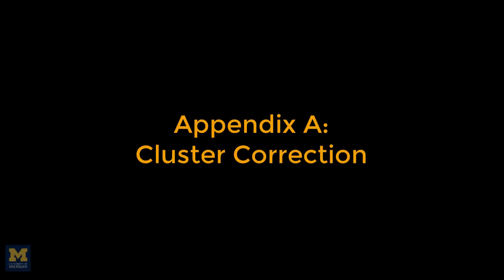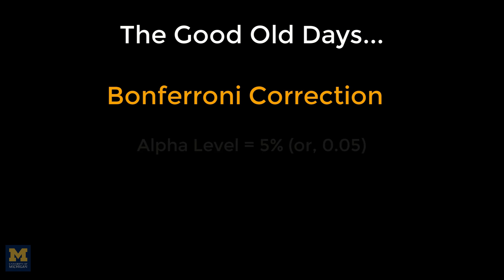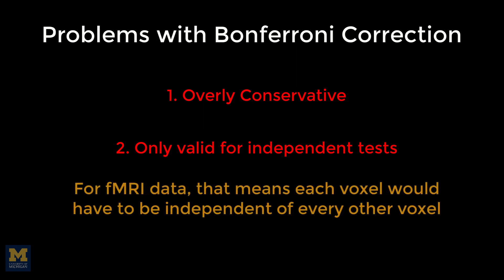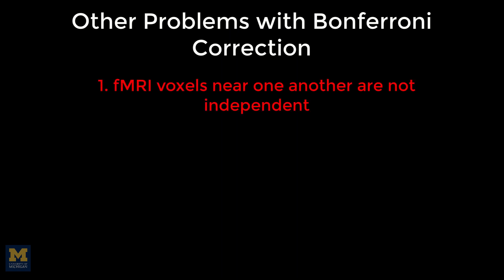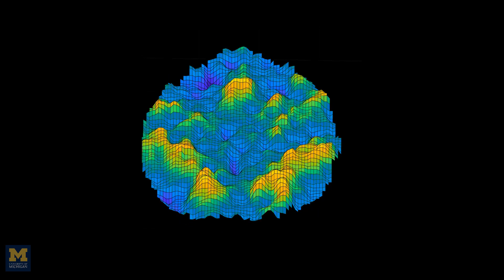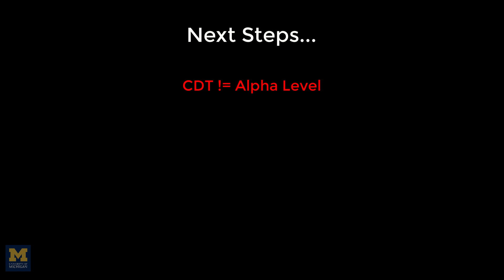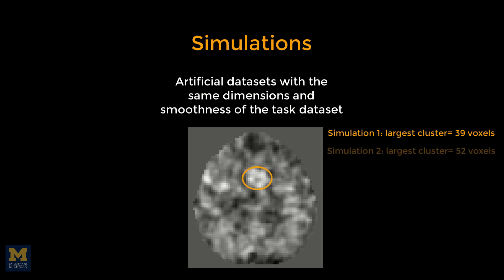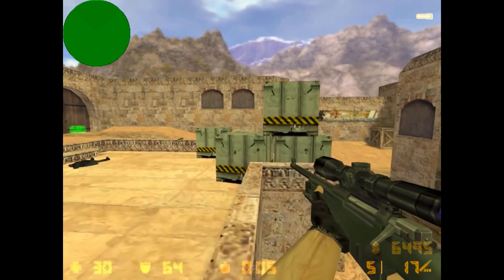fMRI Short Course: Cluster Correction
An overview of cluster correction in fMRI and a demonstration of how it works. This is an appendix to the fMRI Short Course

For a demonstration of how to run cluster-correction simulations with AFNI's 3dClustSim, see this video

Why use a cluster-defining threshold of p=0.001? See the original Eklund et al. 2016 paper and also a video overview of the issue

Table of Contents:

00:00 - Introduction: Mass Univariate Analysis
00:42 - Bonferroni Correction
01:34 - Problems with Bonferroni Correction
02:05 - Nonindependence of voxels
02:59 - Alternative: Cluster Correction
03:24 - The Cluster Defining Threshold (CDT)
04:33 - Cluster Correction Simulations
06:15 - What to do once you're done
06:44 - Secret Ending